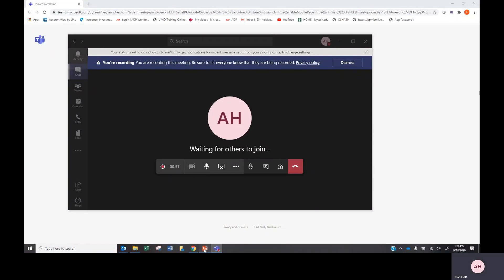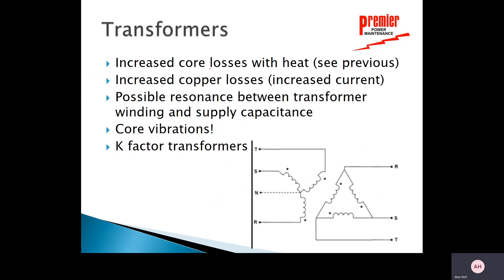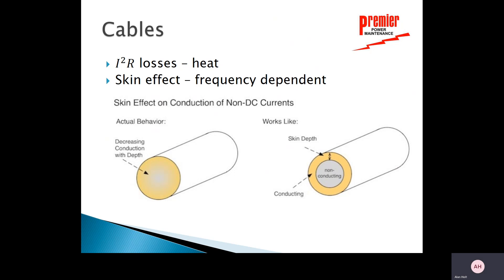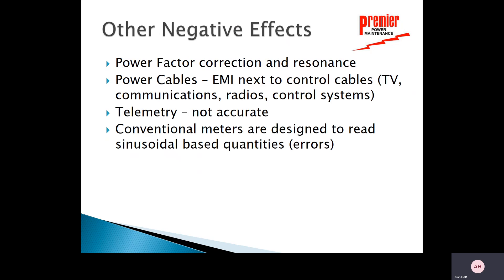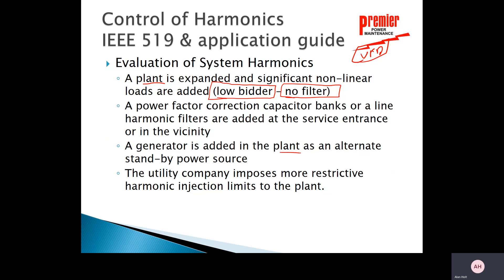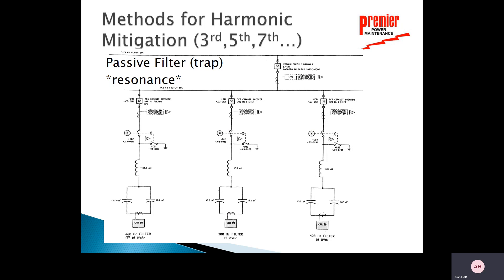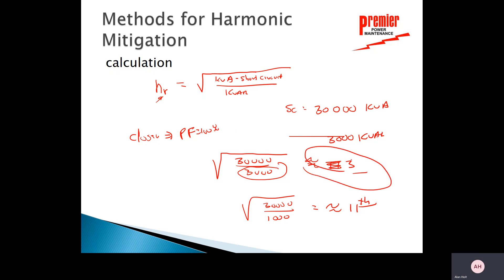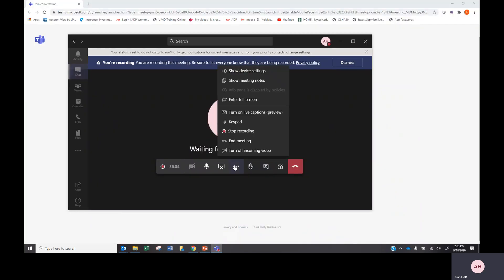harmonics 2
harmonics 2 lunch and learn